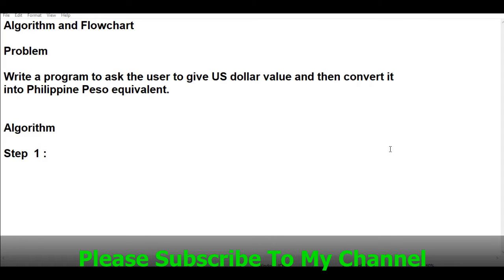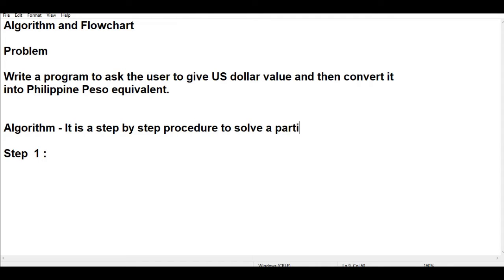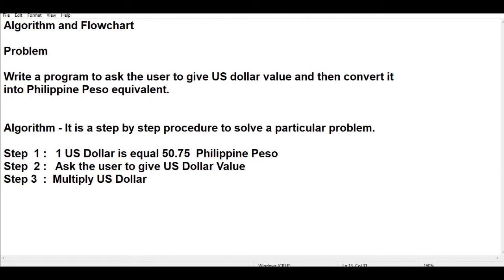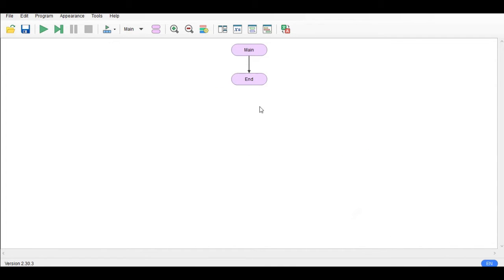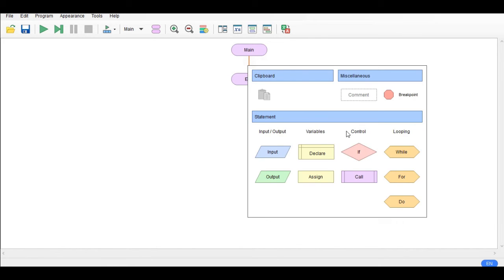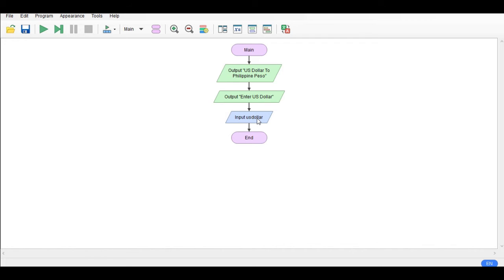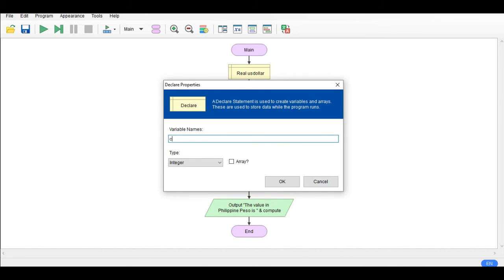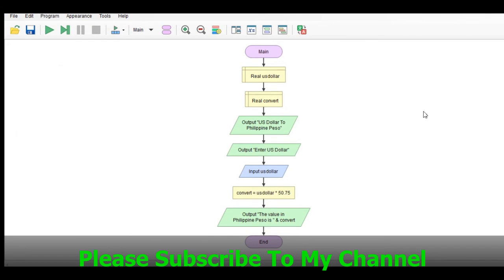US Dollar To Philippine Peso Algorithm and Flowcharts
In this video I discuss how to solve a machine problem using algorithm, and flowchart.